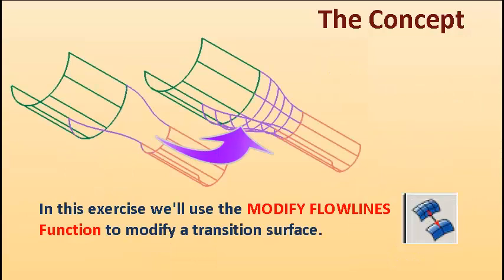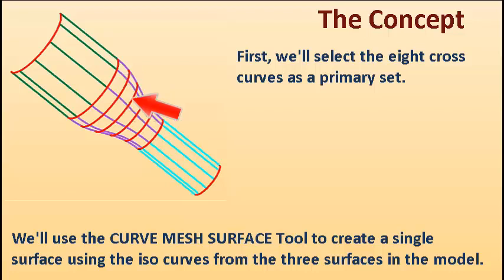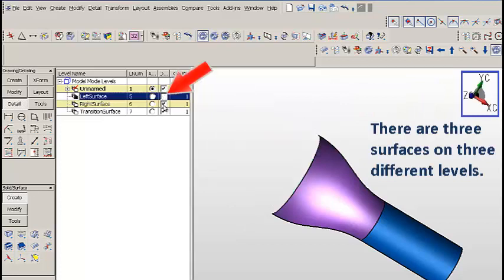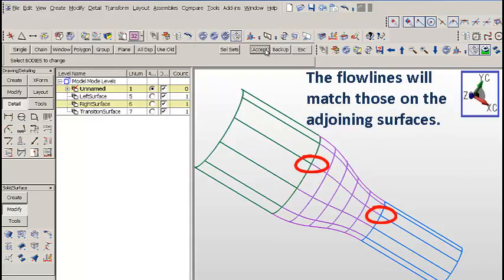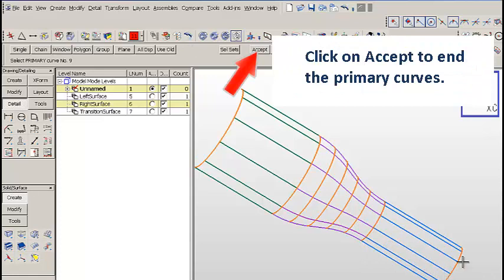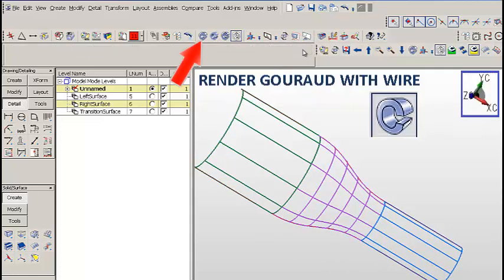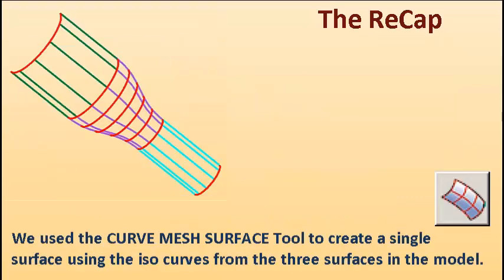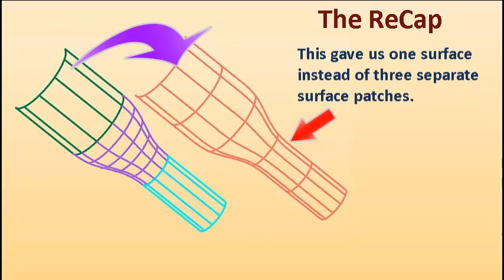KeyCreator - Hybrid Modelling, Part 8